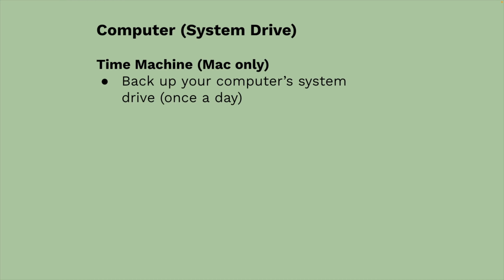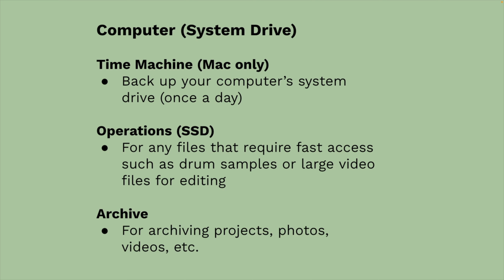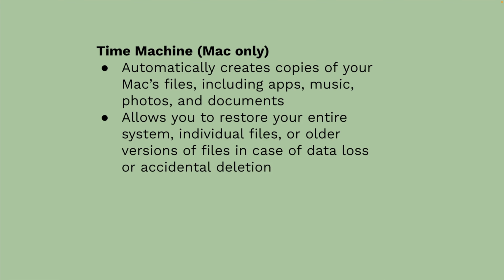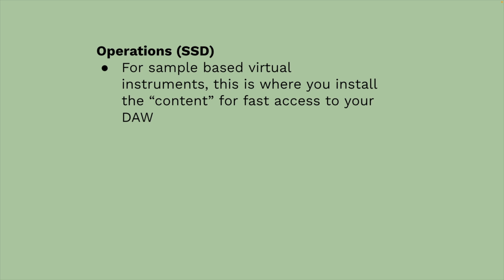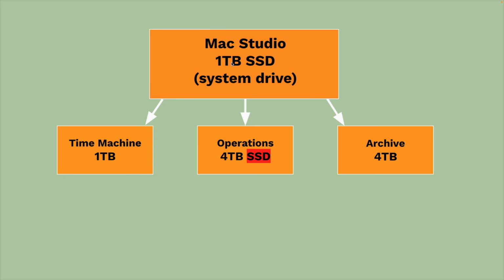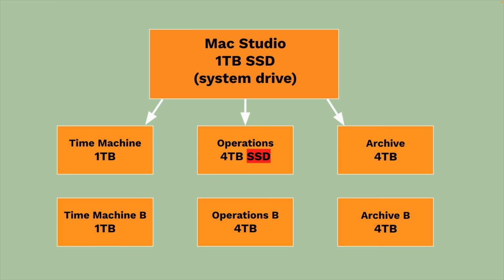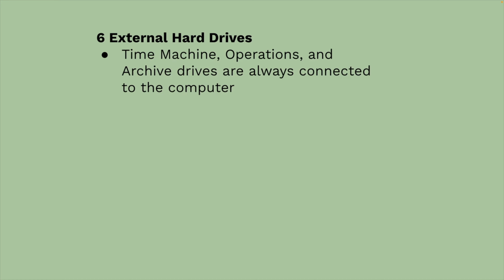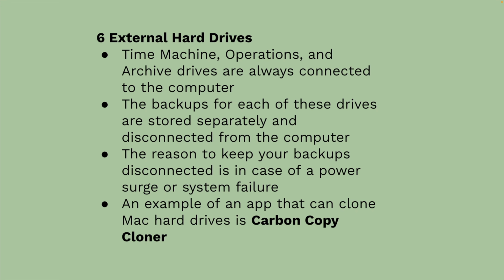Hard Drives in a Music Recording Studio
If you record music, produce videos, or run a YouTube channel, your hard drives are your entire business — and losing files can be catastrophic. In this video, I break down the studio hard-drive workflow I use in my Mac-based recording and editing setup, including how I manage my system drive, operations/sample drive, and archive drive, plus the backup strategy that protects every project I create. I explain how Time Machine works on macOS, why SSD drives are essential for fast sessions in Logic Pro, Final Cut, or Premiere, and how to use apps like Carbon Copy Cloner to create exact backups of your external drives. Whether you’re an amateur or professional musician, music producer, video editor, or YouTuber, this system will help you stay organized, prevent data loss, and keep your creative workflow running smoothly. Don’t let a failed drive ruin your work — learn how to protect your studio files the right way.

0:00 Intro
0:23 Hard Drives Overview
1:08 Time Machine
1:53 Operations Drive
2:40 Archive Drive
3:13 Flow Chart of My System
4:04 Backups & Cloning
5:04 Photos of My System
5:37 A Story About Hard Drive Failure